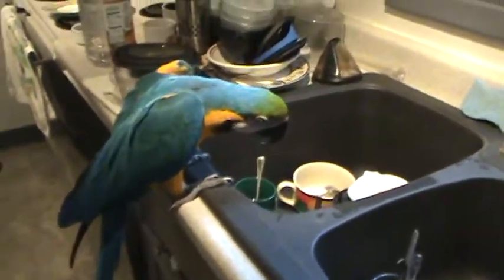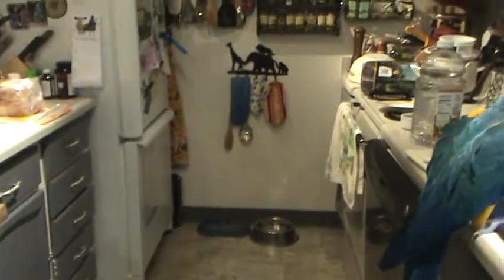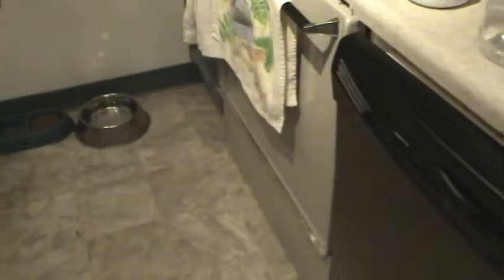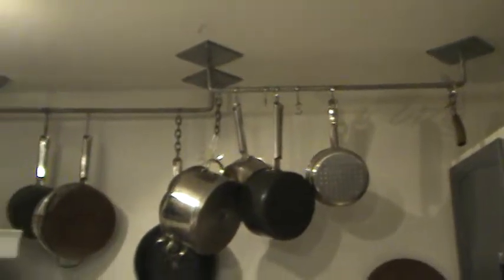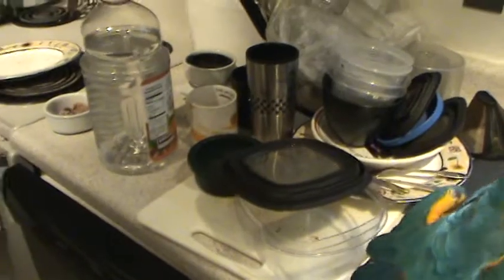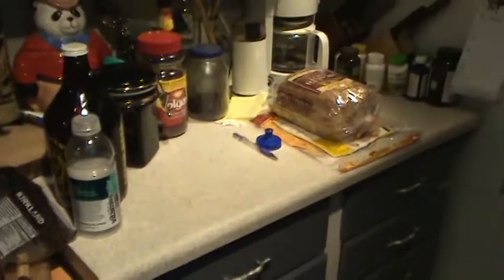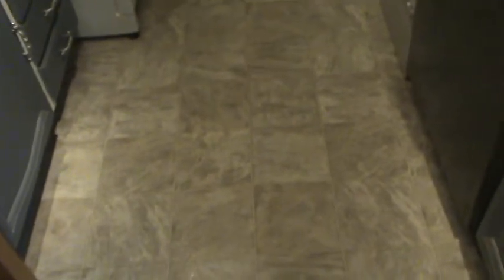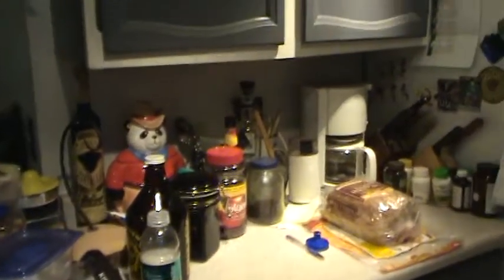Becky's Worst Kitchen!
KT and I give a tour of Becky's kitchen..